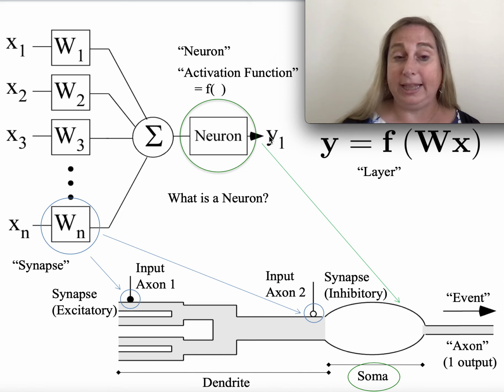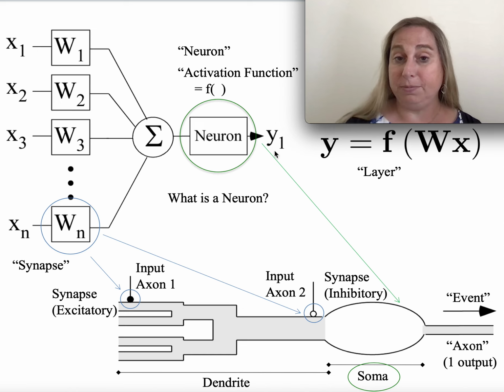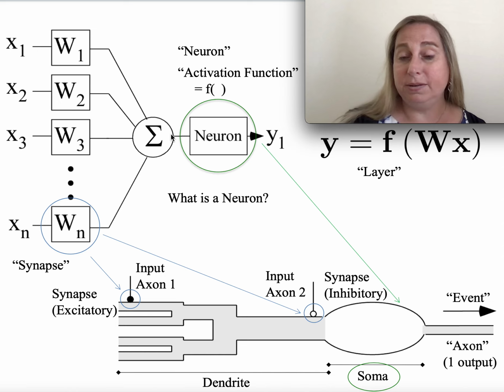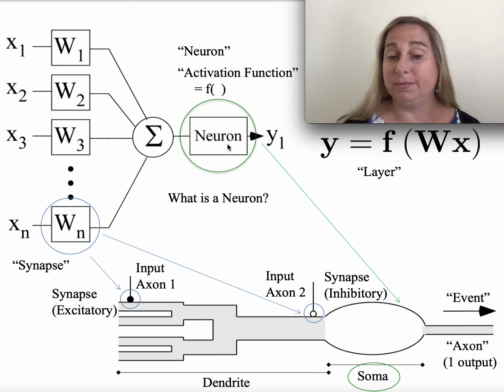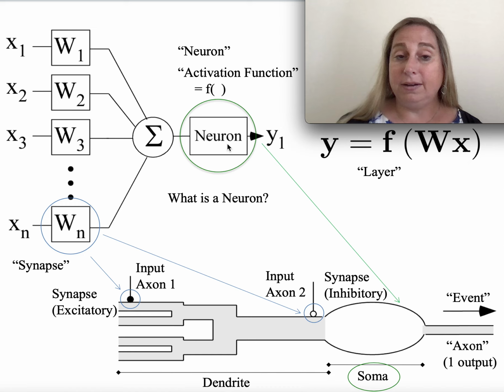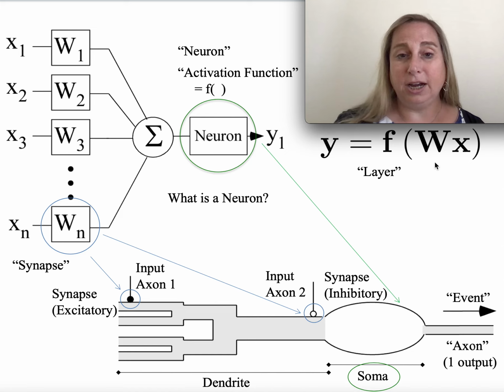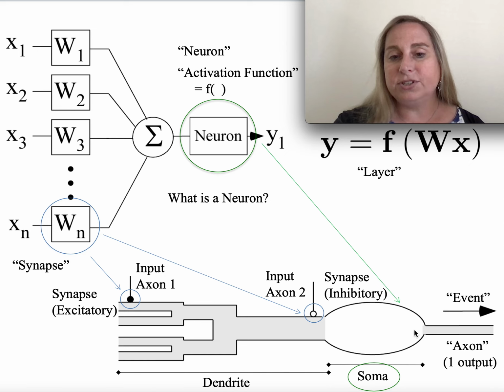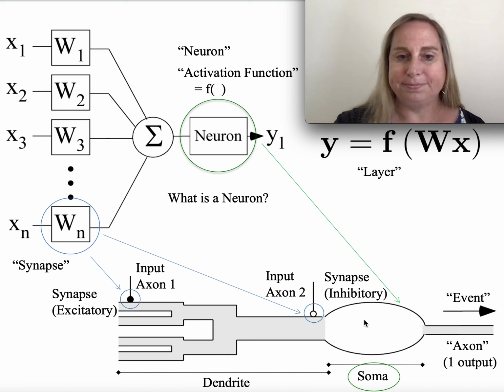Introducing the connections between ML / NN & Bio Neurons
This discussion introduces the basic terminologies and the basic connection between neurons and synapses (weights) between Machine Learning (ML) / Neural Network (NN) and Physical Biological systems.